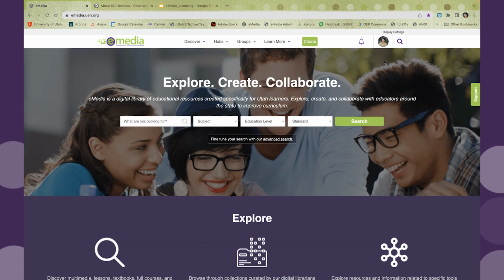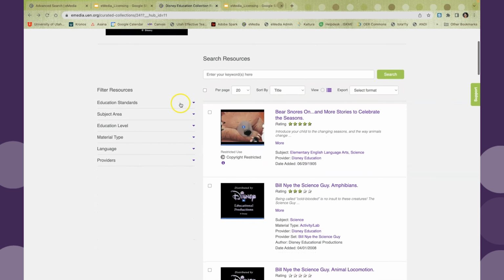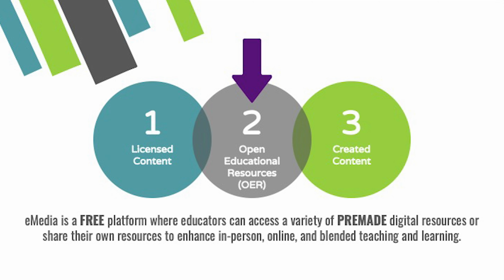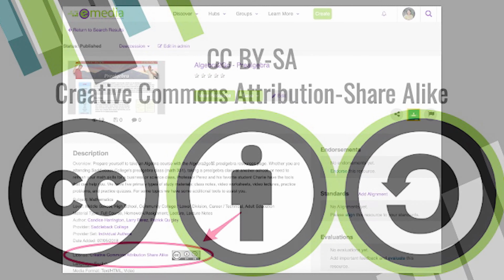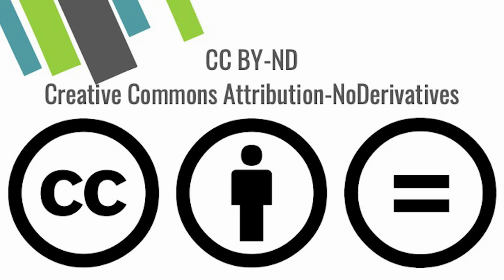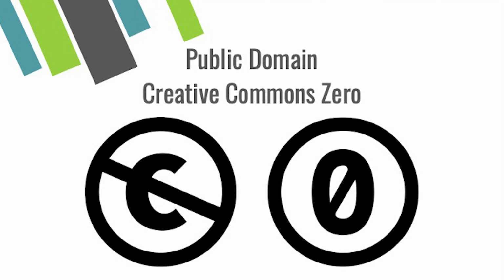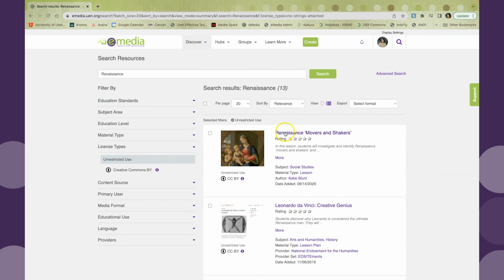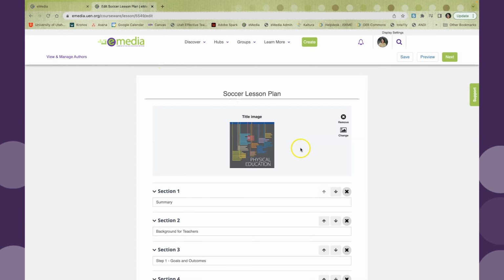eMedia Licensing Tips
In this eMedia update, Katie Blunt walks you through the ways in which eMedia resources are licensed. Learn about the different license types and get helpful tips to ensure you correctly use all the free content available on eMedia.